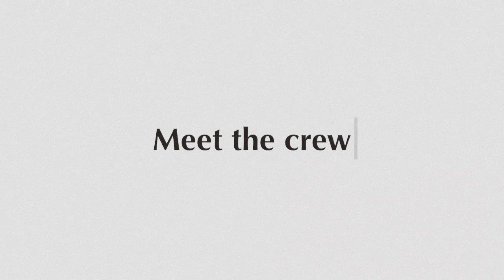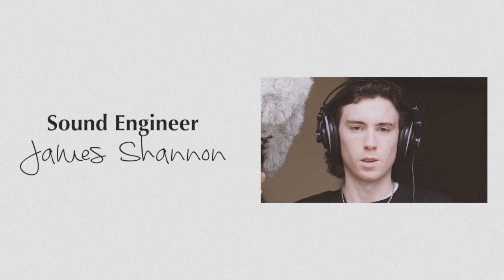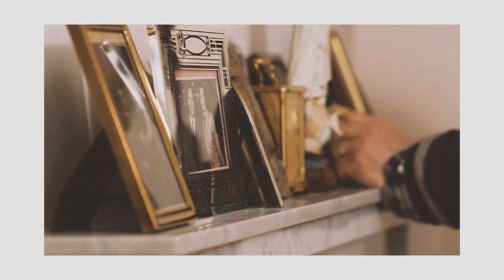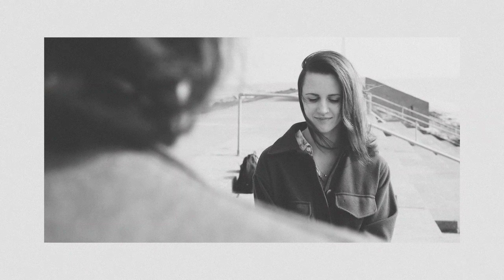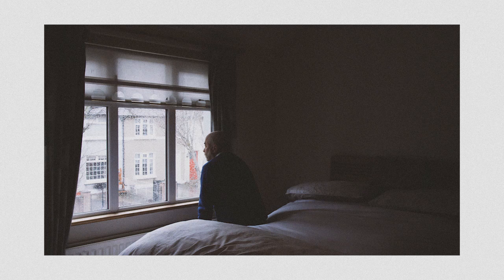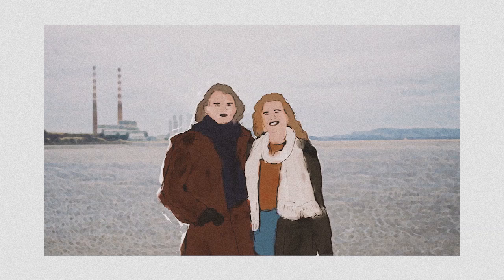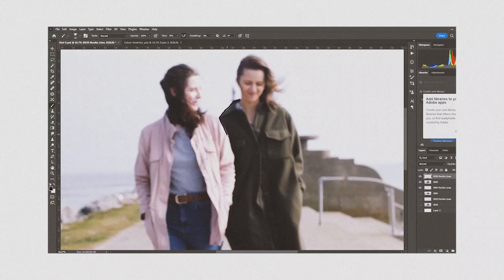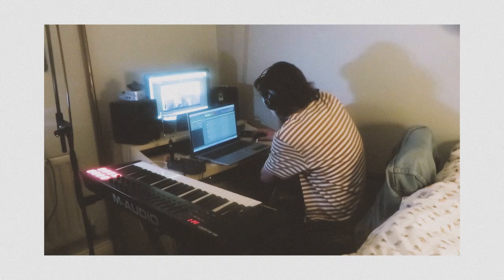In My Life - Production Overview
A short making-of video for 'In My Life'.
Written, narrated and edited by Monika Kemzuraite.
Footage shot and captured by Cillian Doyle and Monika Kemzuraite.
Original music by James Shannon.